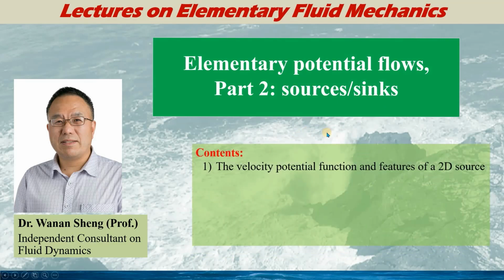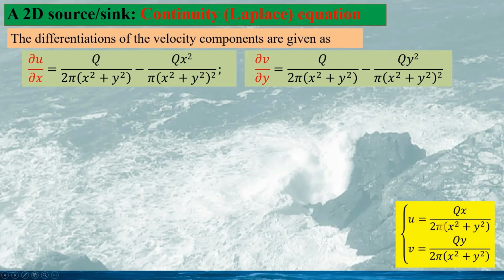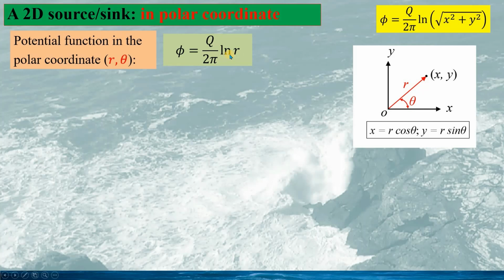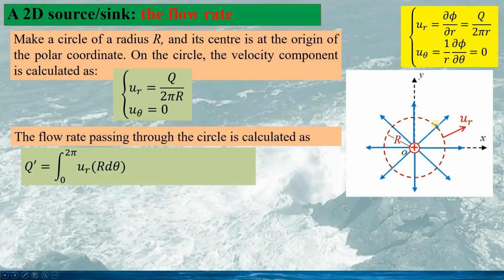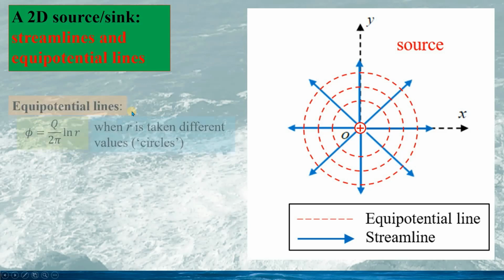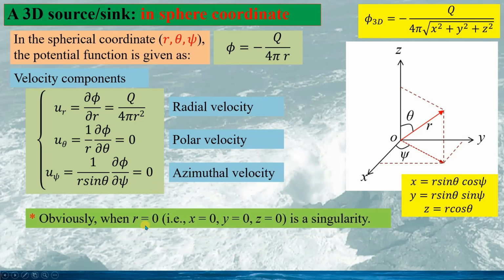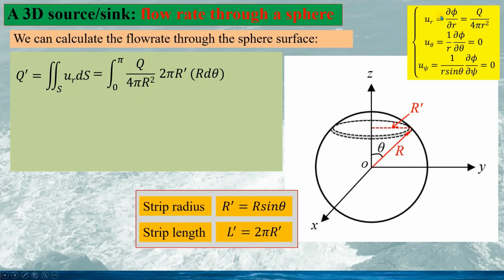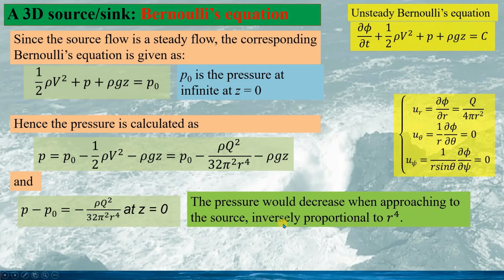Elementary potential flows, the building stones for potential flow theory, Part 2, sources and sinks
Playlist: Fluids made easy: 06- Fundamentals of potential flow theory

This talk is the 2nd part of the elementary potential flows, on the flows of a source/sink. This is a very important part for the building stones towards the general potential flow theory for fluid-structure interactions. Principally, the elementary potential flows are very simple but yet important although we can not see the importance yet.
Since all the elementary potential flows are linear, that means the velocity potential functions are proportional to the singularity strengths or the uniform incoming velocity, and understanding of the individual elementary potential flows and the mathematical expressions would be important for the potential flow theory.
This talk includes following contents:
 - The velocity potential function of a source
 - Some important features of a source flow
 - The expression of the potential function in a polar coordinate
 - understanding what is the source strength
 - stream function for the source flow
 - equipotential lines and streamlines for source flows
 - Introduction of the potential function of a 3D source flow